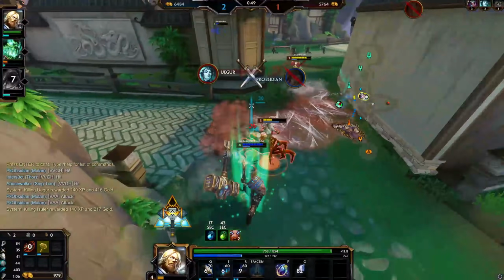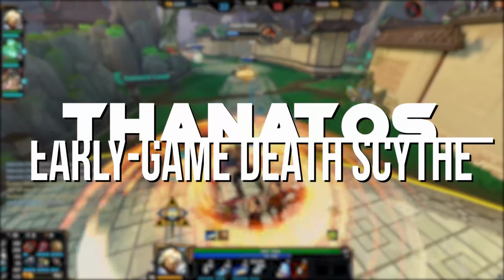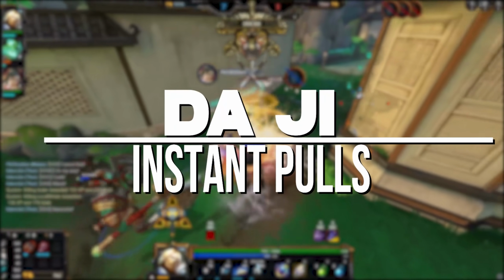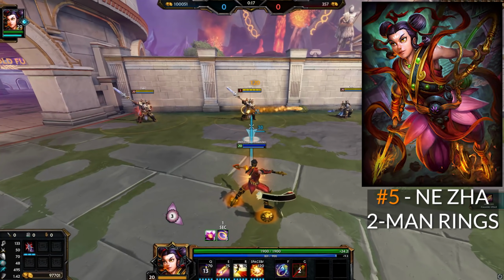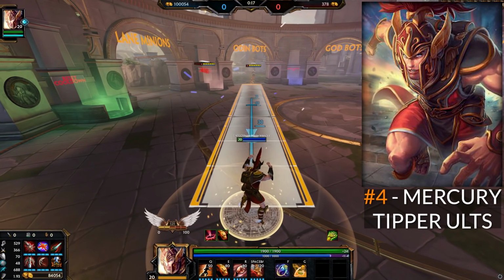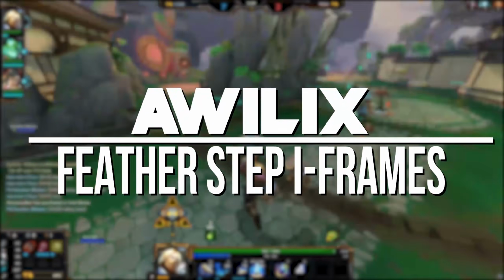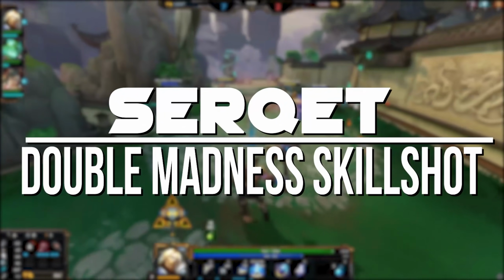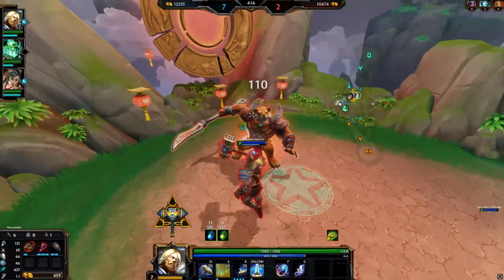Top 8 Most SATISFYING Assassin Abilities in SMITE!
The first of a new series! We're going to delve into the most satisfying abilities to land in SMITE! Concluding in a top 10 video that is ranked based on your votes!